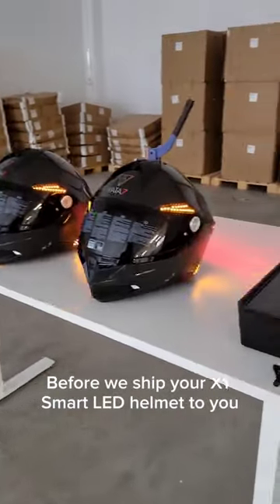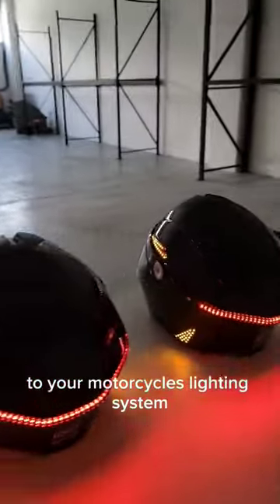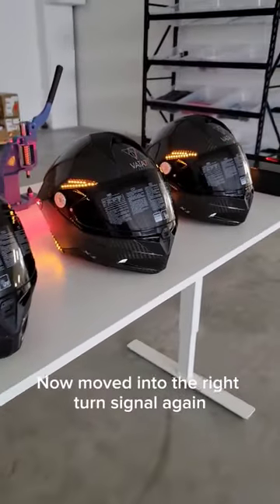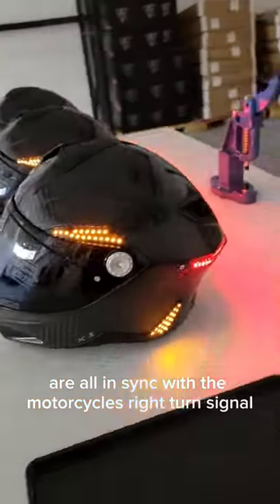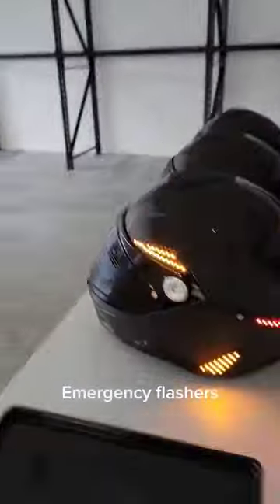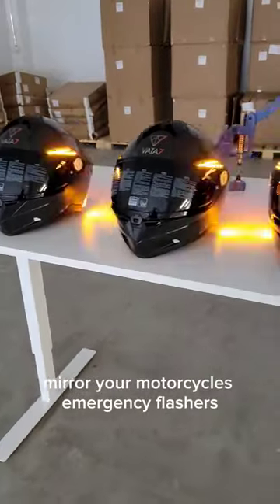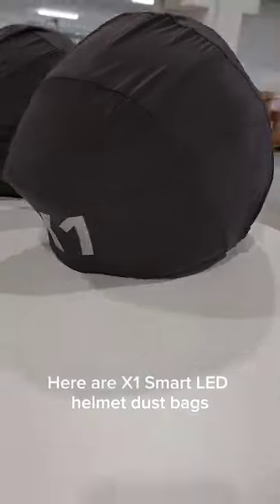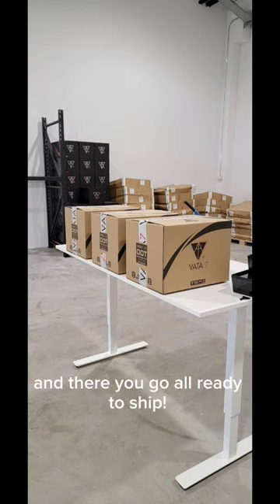X1 Smart LED Helmets are tested before shipping.